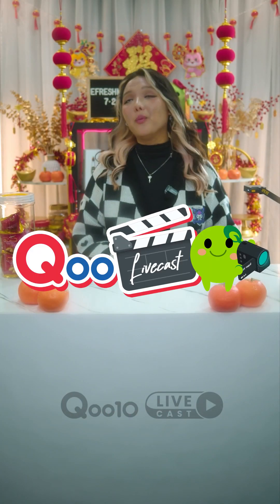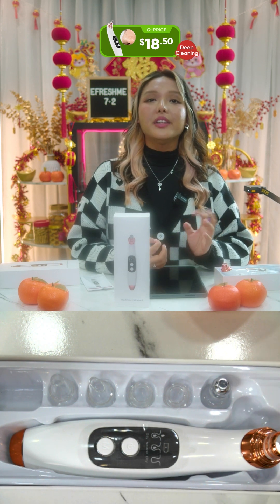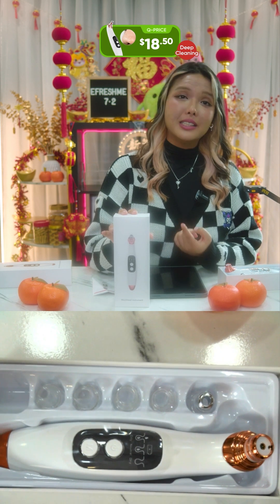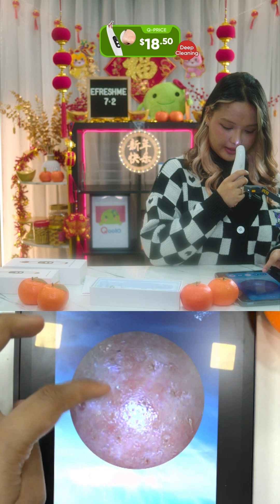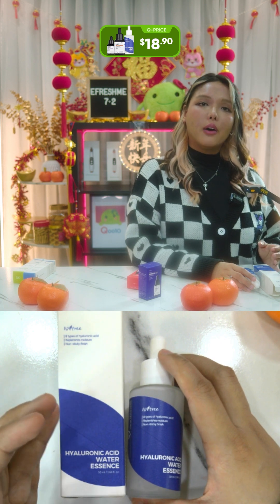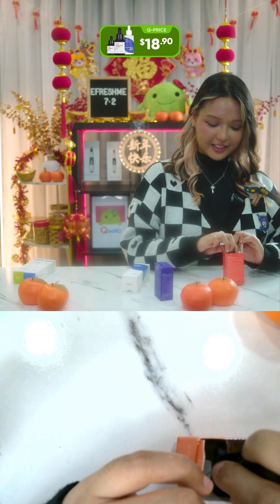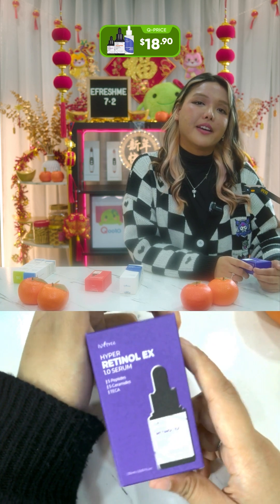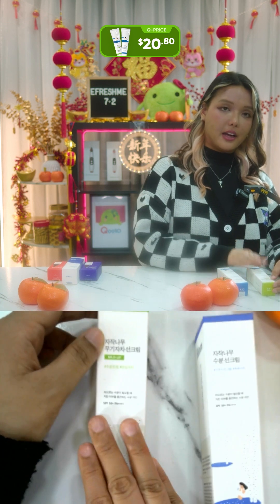Qoocuts efreshme: Look your best this CNY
Blackhead Suction Vacuum Tool - USB rechargable